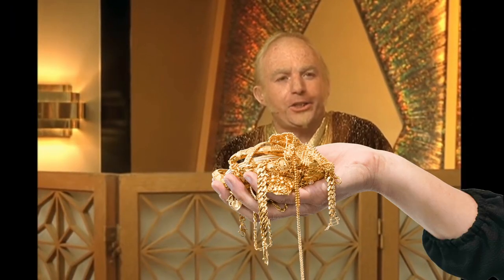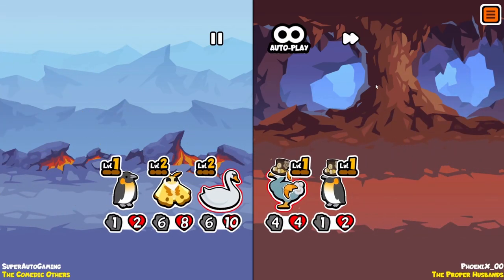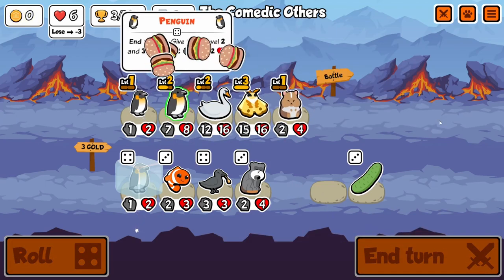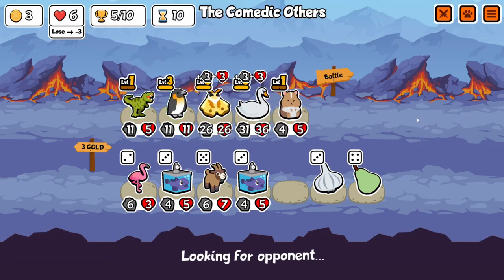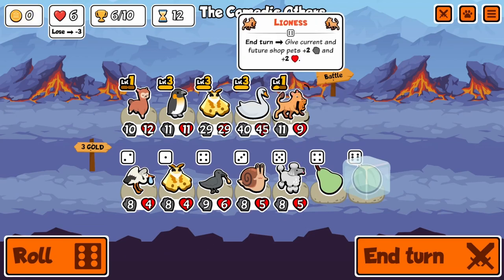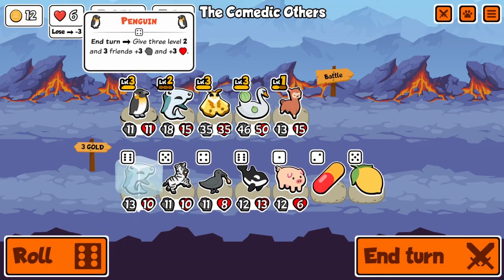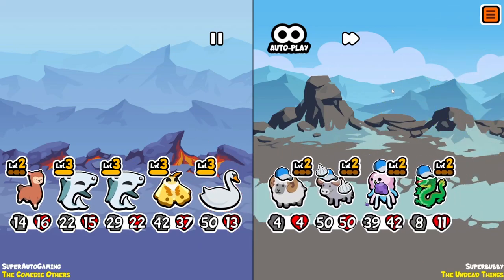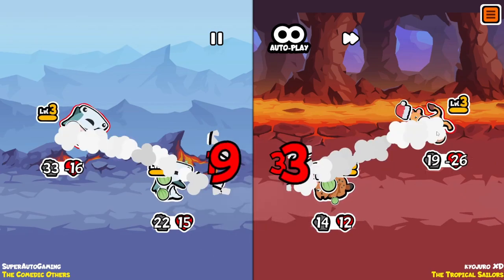TRIPLE HAMMERSHARK = INFINITE WEALTH! - Super Auto Pets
Throwback intro to those who remember! I can't believe teamwood scammed me out of that 1 gold...